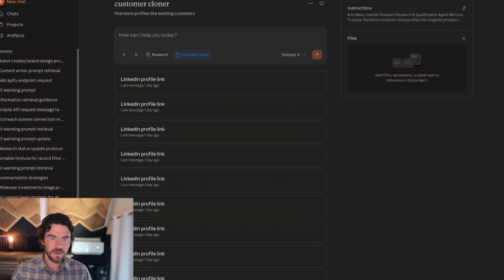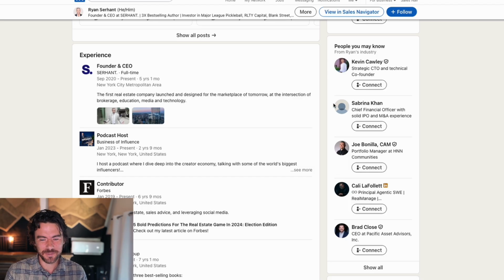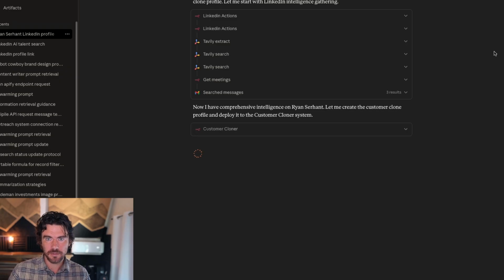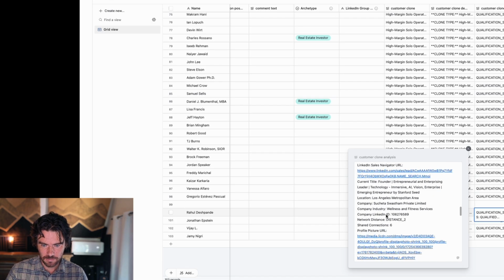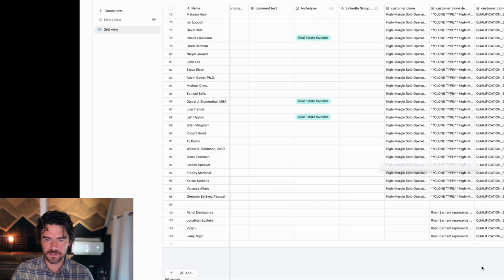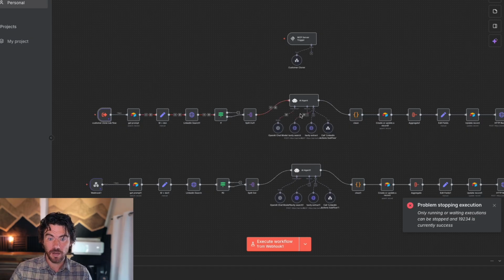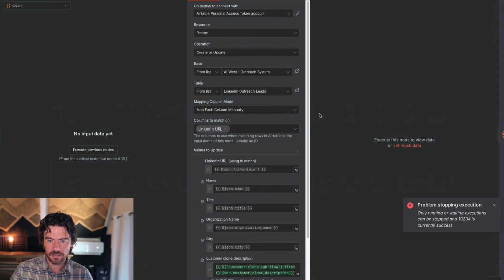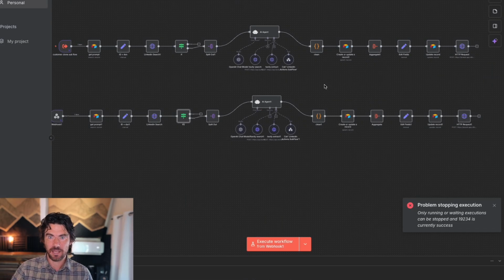Find high intent leads that look like your existing customers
How I Built an AI Customer Cloner That Finds 100+ Perfect Prospects From Just One LinkedIn URL

Want to see the exact AI system that takes your best customer's LinkedIn profile and automatically finds 100+ prospects with identical success patterns? No more guessing who to target - just feed it one winning customer and watch it clone their profile at scale.

In this video, I break down my complete Customer Clone intelligence system that transforms a single LinkedIn URL into a targeted prospect goldmine.

What You'll Learn:
✅ Why customer cloning beats traditional prospecting (quality over quantity)
✅ My 7-step AI intelligence gathering process (LinkedIn → Web → Internal data)
✅ How AI analyzes behavioral DNA vs. surface-level demographics
✅ The Sales Navigator URL builder that targets US prospects automatically
✅ Real examples of clone profiles and their success patterns

The Complete Customer Cloner Includes:
• Complete LinkedIn profile extraction and analysis
• Web intelligence gathering (company sites, news, awards)
• Internal data cross-referencing (emails, meeting transcripts)
• Behavioral pattern recognition (decision-making speed, tech adoption)
• Success signal identification (deal values, margins, scale indicators)
• Automated Sales Navigator search URL generation
• 100+ qualified prospect list delivery

Here's what makes this different: Instead of targeting by industry or job title, this system identifies the behavioral DNA and business model characteristics that make your best customers successful. A high-margin consultant has more in common with a premium coach than two land investors at different success levels.

This is the foundation of our outreach system - quality targeting before quality messaging.

Gmail integration

About AI West:
We help busy solopreneurs and 7-figure startup founders build intelligent AI infrastructure that drives growth on autopilot. Our sweet spot: businesses with high-value deals where one win per month justifies our $5k/month retainer.

Ready to clone your best customers at scale?